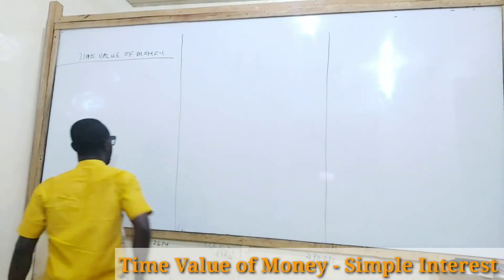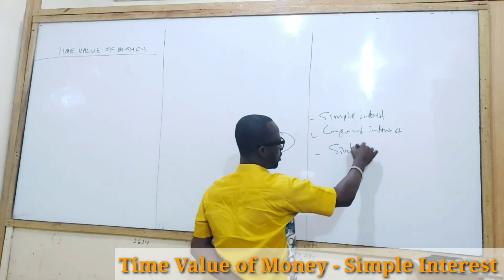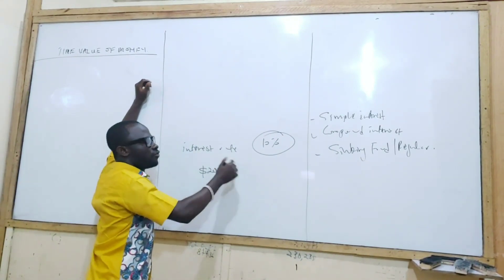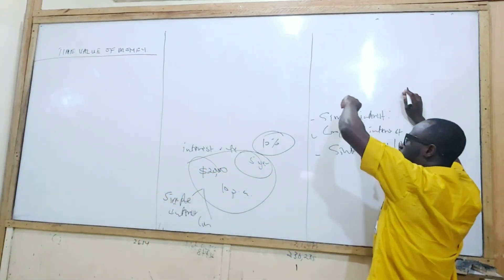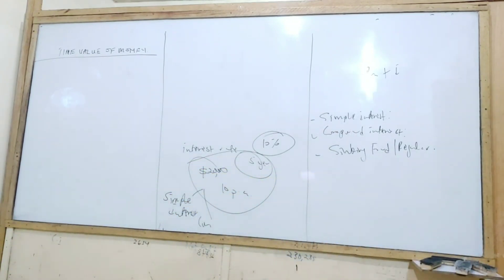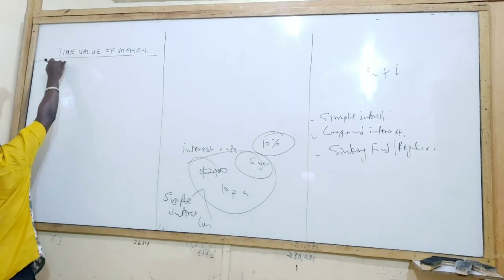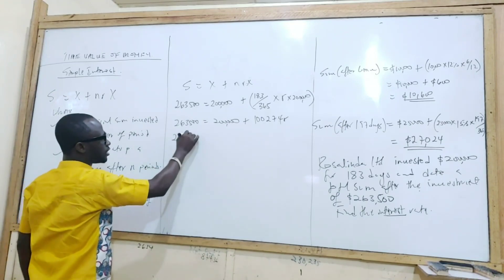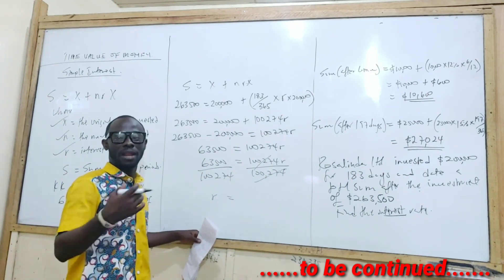Time Value Of Money - Simple Interest l Nhyira Premium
In this video, Time Value Of Money - Simple Interest l Nhyira Premium, Nhyira Premium explains the basic concepts about Time Value of Money and starts with simple interest and explains fundamentals of corporate finance time value of money.

In this series, among other things, Nhyira Premium answers the following questions:

1. Time Value Of Money - Simple Interest?
2. What time Time Value Of Money in cost accounting?
3. What is Time Value Of Money Corporate Finance?
4. What is the time value of money Financial Management?
5. What is compound interest?

Nhyira Premium also explained the time value of money withdrawal, time value of money regular savings and time value of money sinking fund.

My Channel